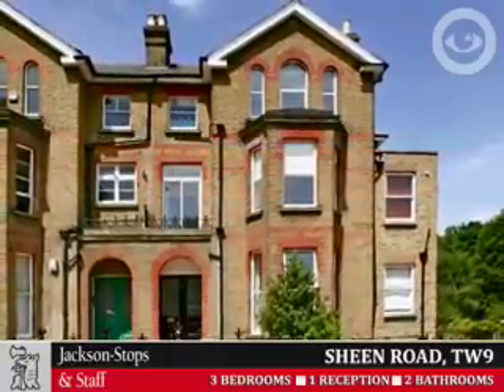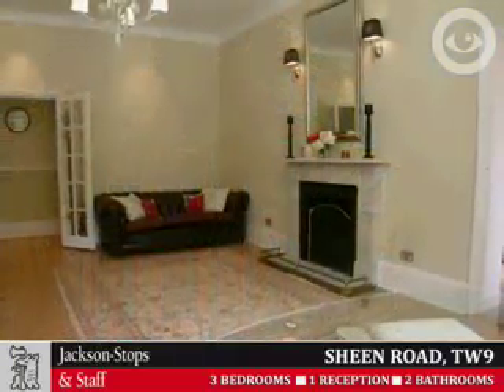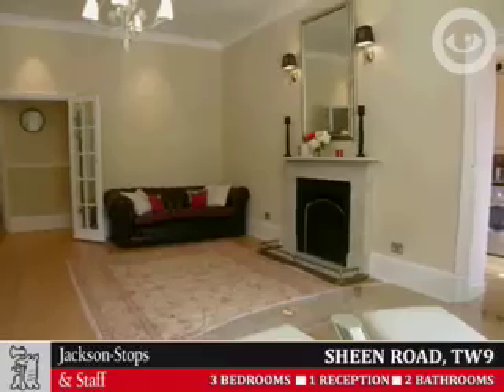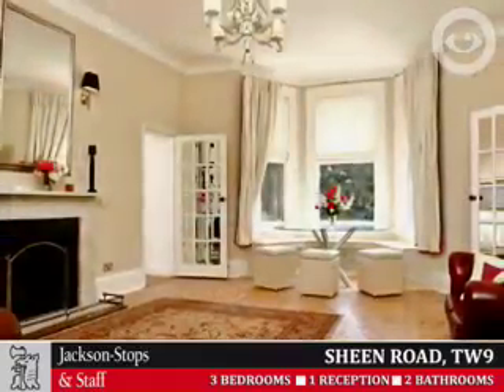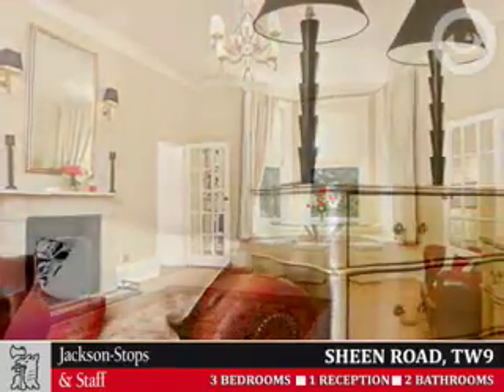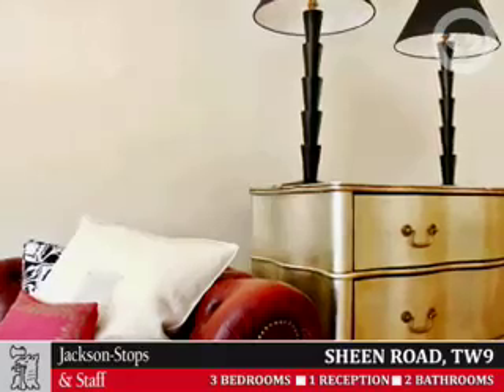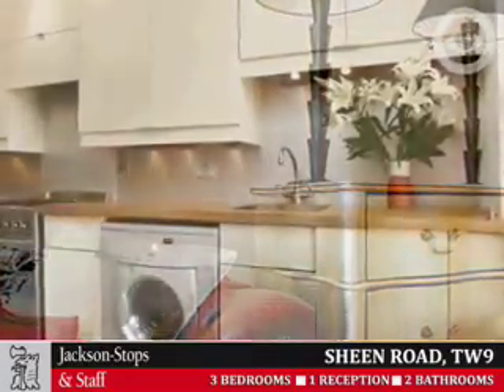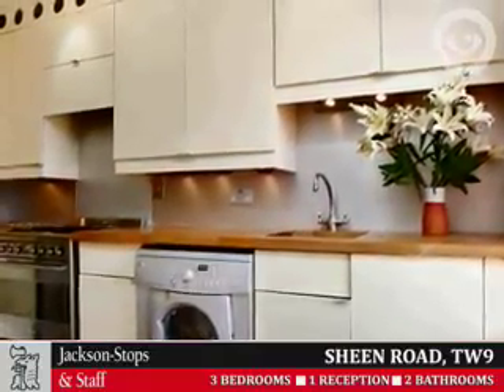Sheen Road Richmond TW9 Jackson Stops & Staff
A spacious and beautifully presented first floor Victorian conversion flat recently re-modernised to a high standard conveniently located for Richmond Centre and Station.